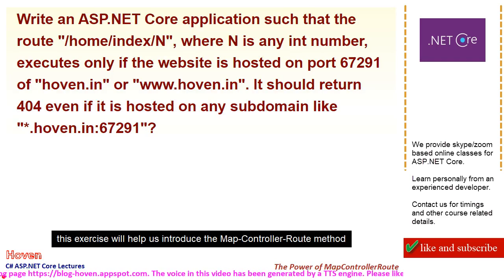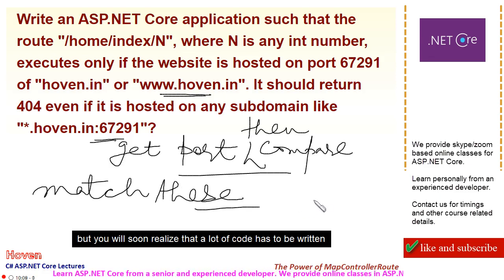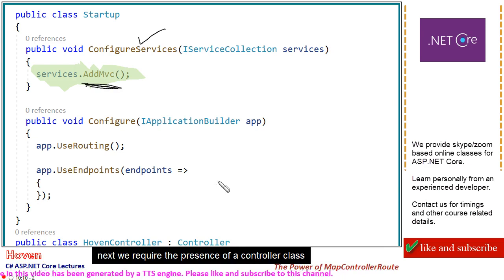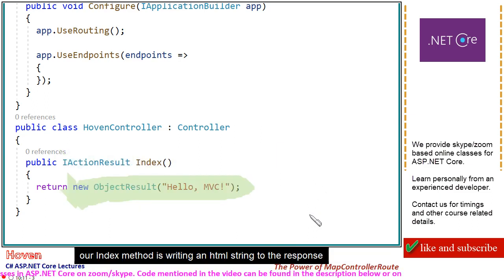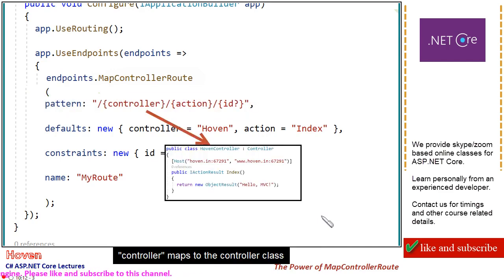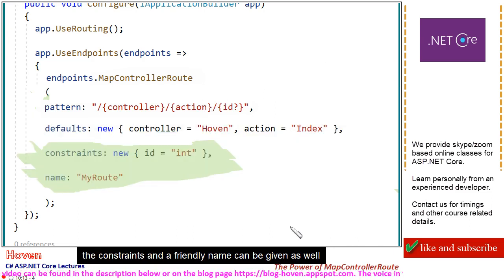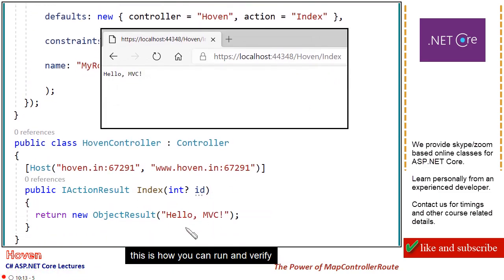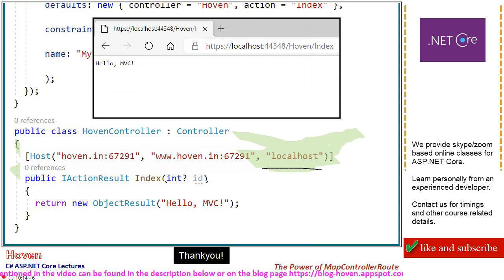(C# ASP.NET Core 5)How to configure routing to allow requests from specific domains and ports only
ASP.NET Core EndPoint Routing with MapControllerRoute  (3.1, 5 and later) | Lecture 7

discussion of this question exercise -
Write an ASP.NET Core application such that the route "/home/index/N", where N is any int number, executes only if the website is hosted on port 67291 of "hoven.in" or " It should return 404 even if it is hosted on any subdomain like "*.hoven.in:67291"?